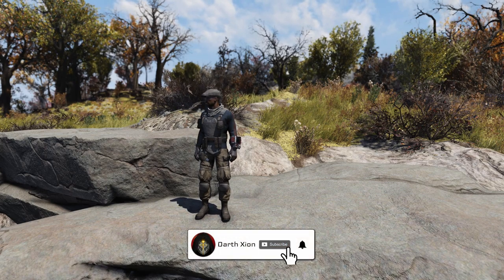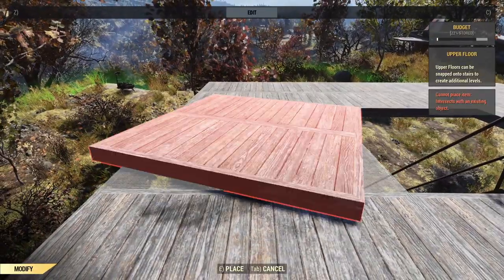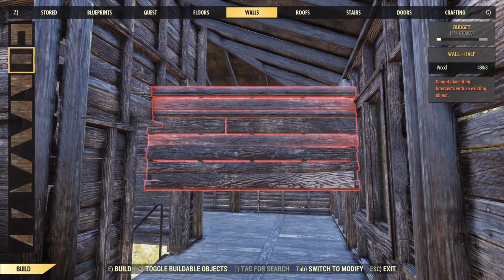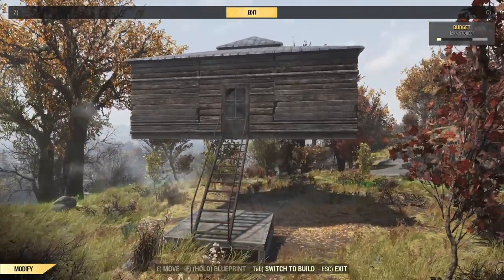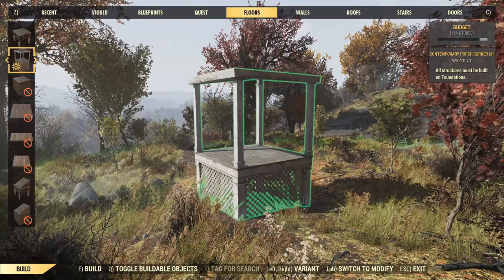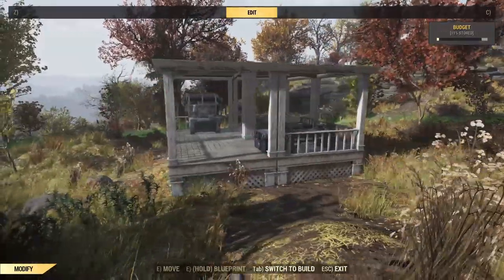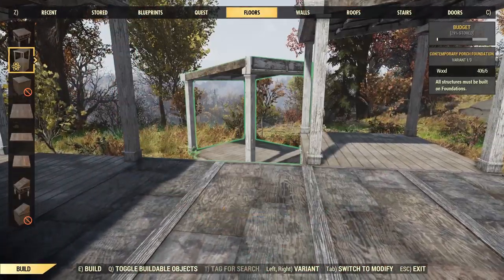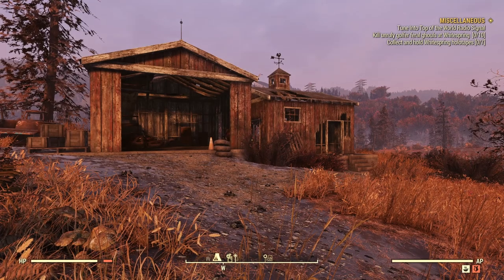4 EASY TO MOVE CAMPS - (Wastelanders Update) | Fallout 76 Camp Building Guide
With so many new players in Fallout 76 following the launch of Wastelanders I felt it was time to update my guide on simple, easy to blueprint and move C.A.M.P.s.